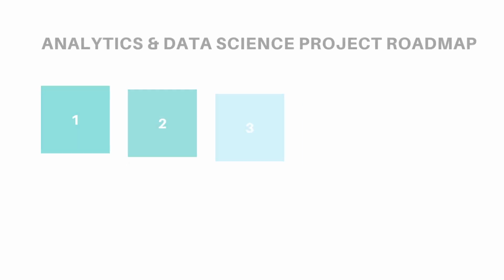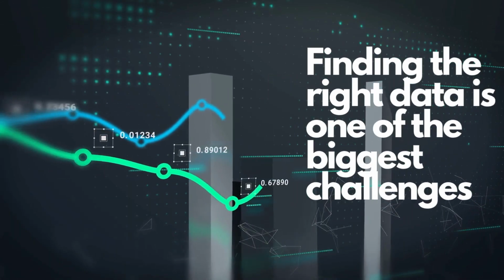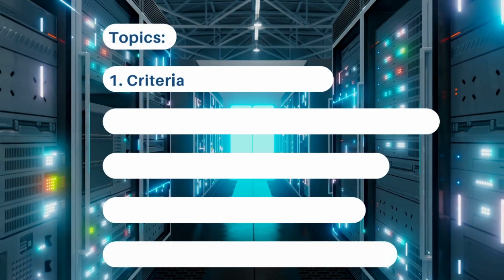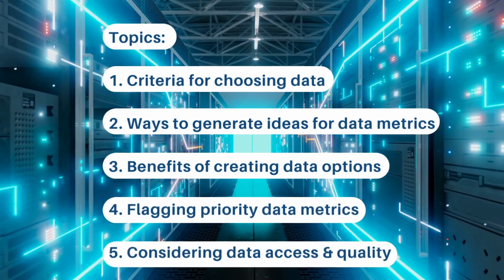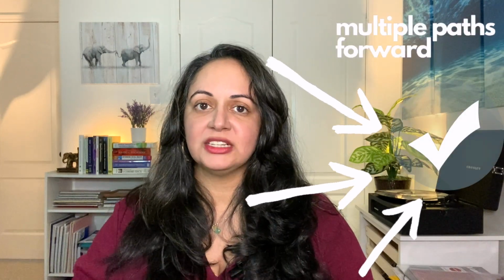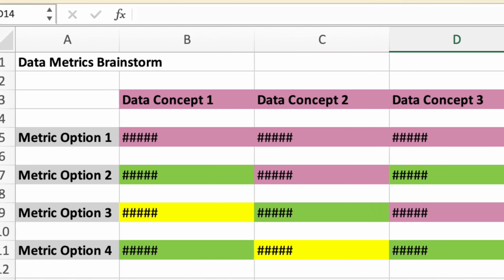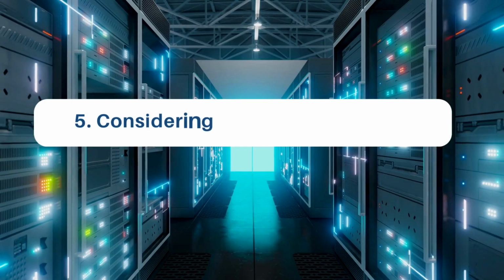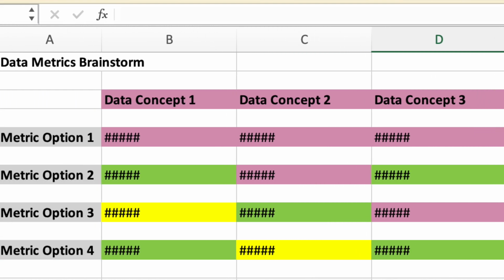Choose the Best Data For Data Science & Analytics - Part 2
Hey friends, this video covers how to select data for your project. It is part 2 of a new series on how to get started with analytics and data science projects.

Chapters:
00:00 Introduction
00:14 Agenda
00:34 Criteria for choosing data
01:17 Ways to generate ideas for data metrics
02:18 Benefits of creating data options
02:41 Flagging priority data metrics
03:34 Consider data access and quality
04:34 Preview of next video - choosing analysis models

How to learn more -- you can download my FREE cheat sheet to help you build analytics and data science project roadmaps today